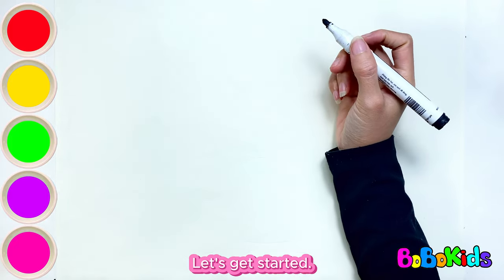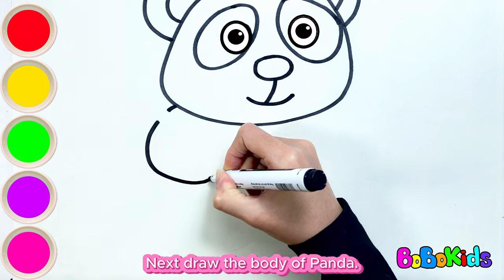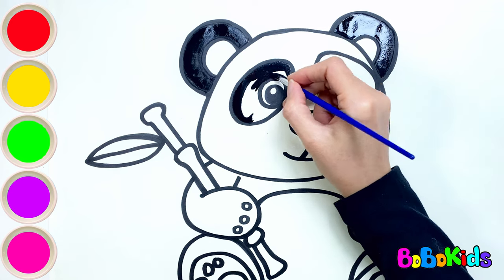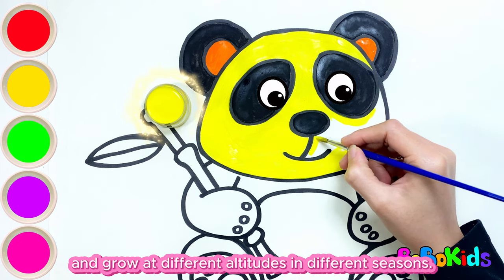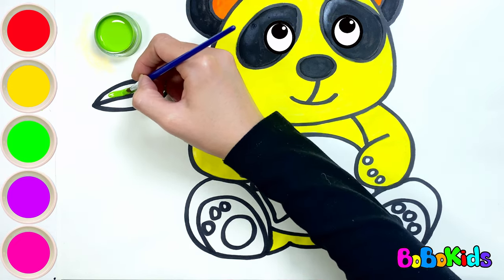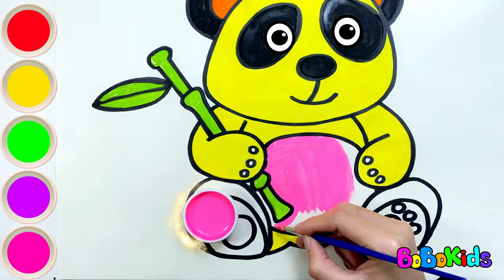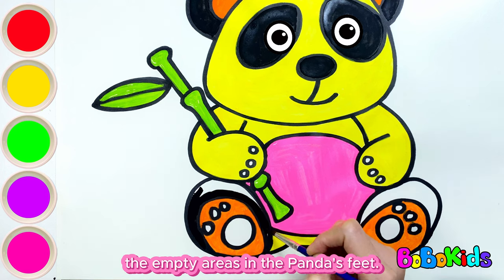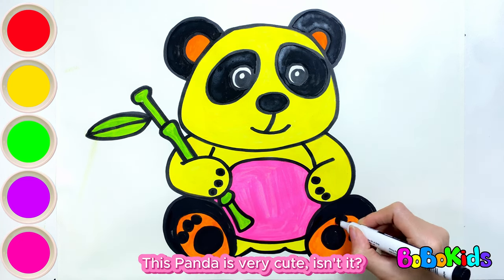Drawing, coloring and painting Panda bear l Kids Drawing Animals l BoBoKids - Learn Color Art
Hello Kids, I'm BoBo.
Today we will draw and color a Panda bear together. Let's get started.
Hi Moms and Dads.
Do you know what kids learn in kids educational videos? This lesson have kids songs, kids movies, kids music, kids art, ... In particular, children will learn colors through simple and familiar drawings such as: drawing animals, abc learning, drawing fruits,. and more.